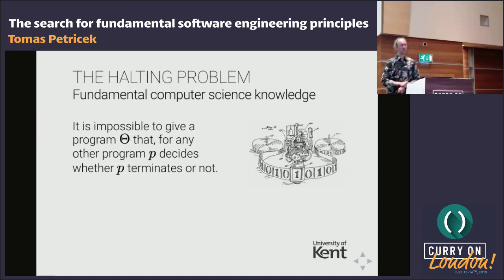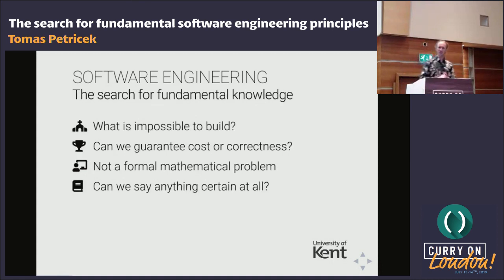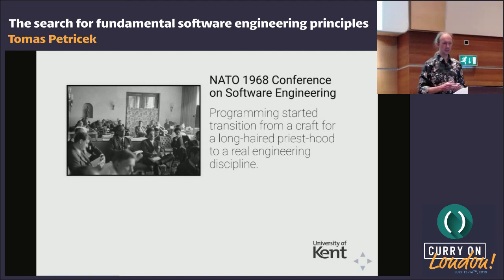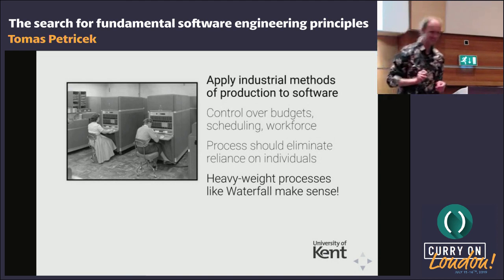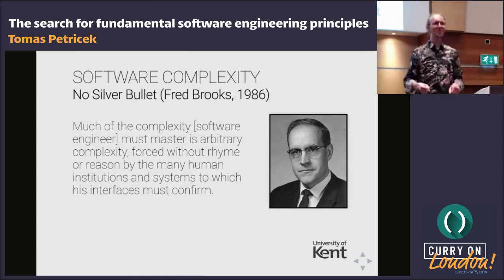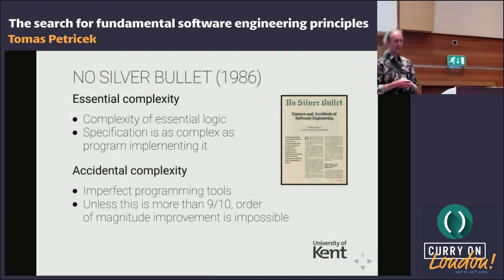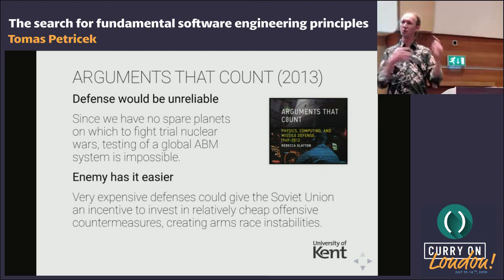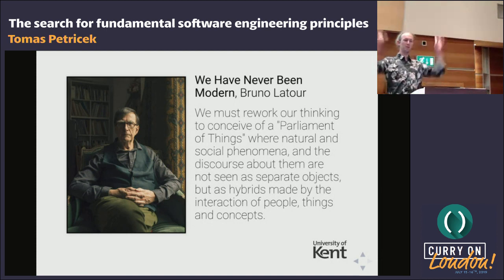Tomas Petricek - The search for fundamental software engineering principles